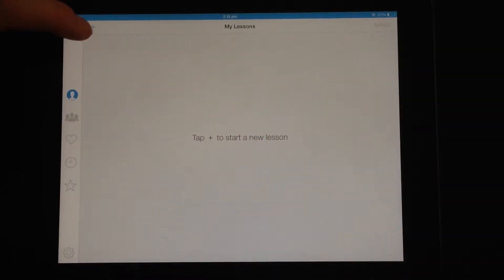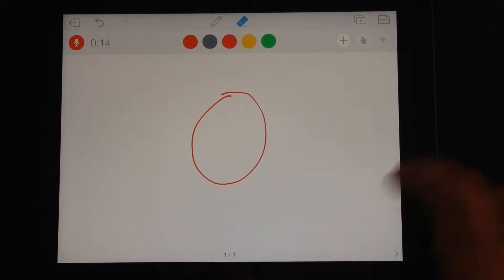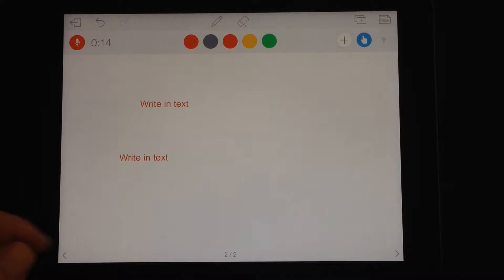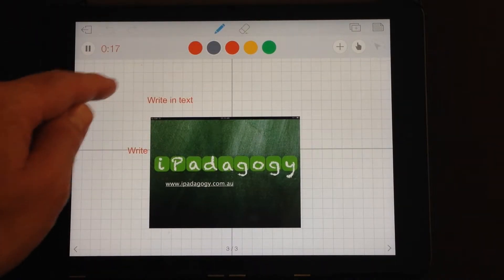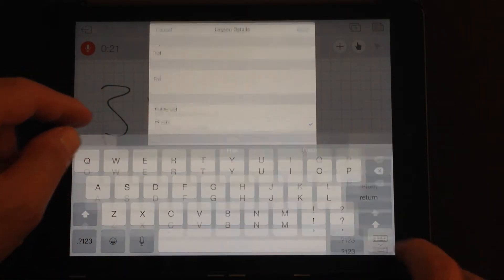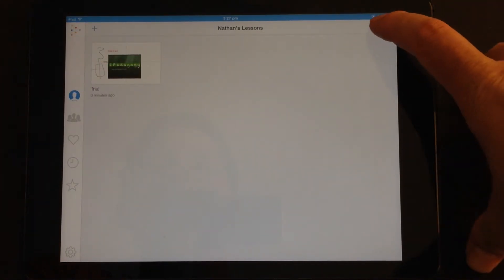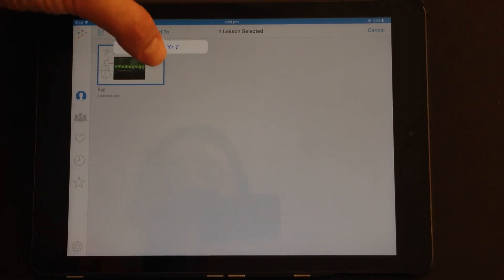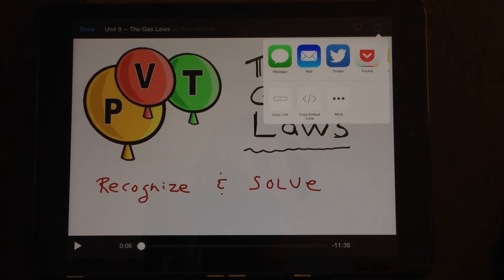iPadagogy - App Review - Educreations Video Tutorial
This app review looks at Educreations, a brilliant whiteboard and screen capture app.